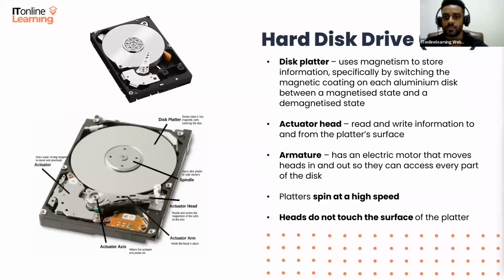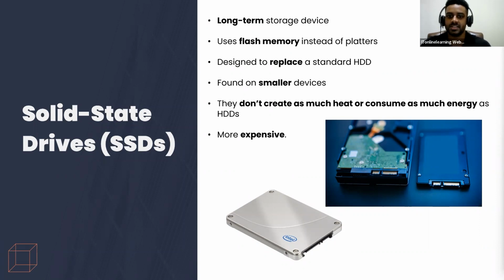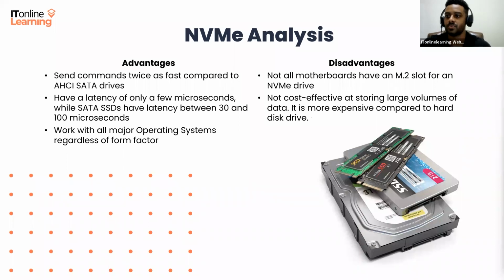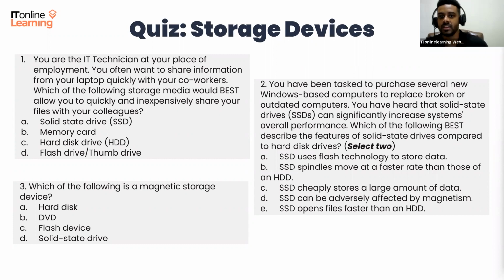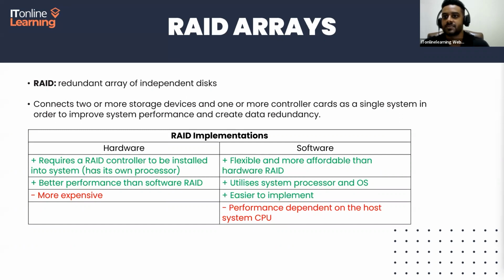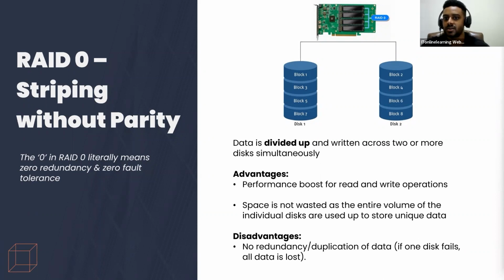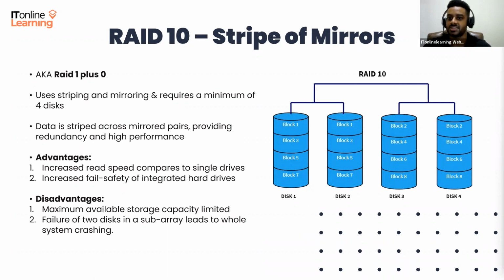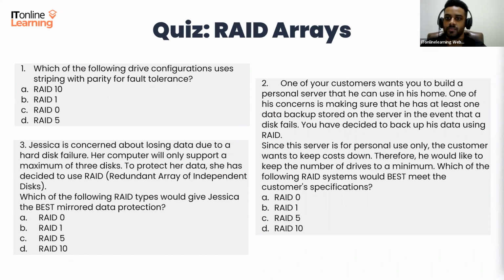What are storage devices and RAID arrays?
In this webinar, ITonlinelearning’s IT Tutor, Jerry discussed storage devices and RAID arrays. We dive into several different topics regarding the storage devices including different devices, how they work, and some of their advantages and disadvantages. Additionally, Jerry unpacks RAID arrays, their implementations, striping with and without parity, mirroring, and stripe of mirrors.

The main storage devices covered in this webinar include hard disk drives (HDDs), solid-state drives (SSDs), non-volatile memory express (NVMe), and flash memory (flash drives and thumb drives). PC systems generally use hard disk drives for long-term storage because they can store large amounts of information and can retain stored data when powered off due to them being a type of non-volatile memory.
Solid-state drives are also long-term storage solutions, but they use flash memory where HDDs use platters. SSDs were designed to replace standard hard disk drives. SSDs are usually found on smaller devices including smart phones, laptops, cameras, watches, and fitness trackers. SSDs usually have a smaller storage capacity as opposed to HDDs. Considering this information, Jerry then reviews the advantages and the disadvantages of both HDDs and SSDs to give us an overview of these storage devices.

Non-volatile memory express or NVMe is made for accessing non-volatile storage media through a PCI express (PCI-E). NVMe is well suited to highly demanding settings. After going through the pros and cons of NVMe, Jerry then explains flash memory or flash/thumb drives. These devices are relatively inexpensive and fast. They provide a large amount of storage space in a small physical device. Memory chips inside of flash drives are programmable and flash memory is used in digital cameras, smart phones, and digital camcorders.

In session 2, Jerry dives into RAID arrays which stands for redundant array of independent risks. This is a way to connect two or more storage drives and one or more controller cards together as a single storage system. This improves system performance and creates data redundancy.
Once the advantages and disadvantages or RAID implementation in hardware and software are discussed, Jerry proceeds to explain disk striping or RAID 0. Hereafter, RAID 1, RAID 5, and RAID 10 are discussed.

If you are interested in pursuing a career in IT and want to know more about the different components of a computer, get in touch with us today for an obligation-free consultation call. We have a plethora of IT certifications to choose from, each of which can bolster your career as an IT & technology enthusiast.
We help people get qualified and prepare for careers in Project Management, Business Analysis, Management, IT and Software Development, Data Analytics, Digital Marketing and more through our accredited courses and qualifications.

View our accredited CompTIA courses and qualifications, and begin your journey to becoming a highly skilled and qualified IT professional.